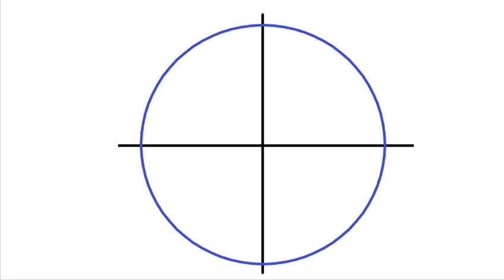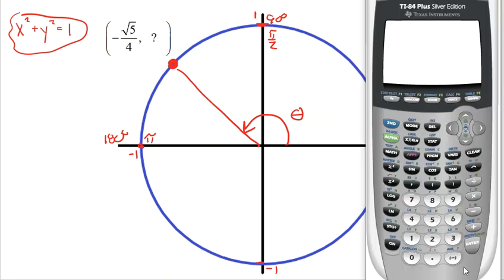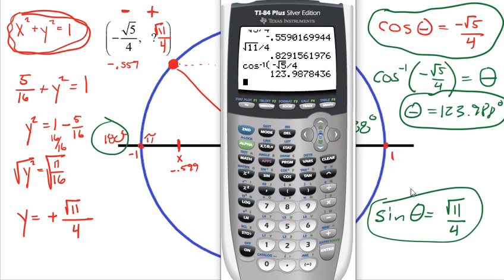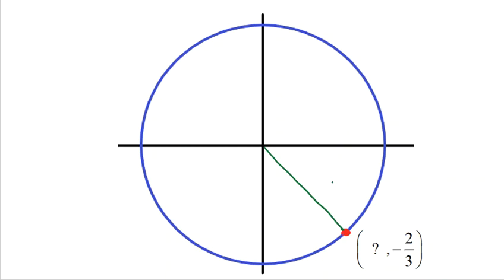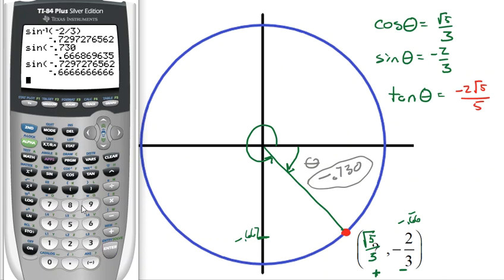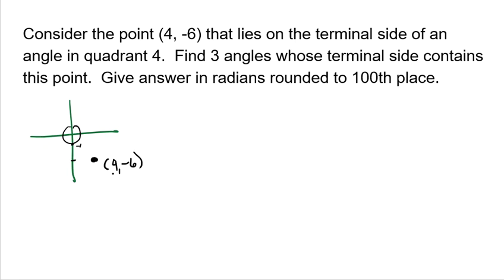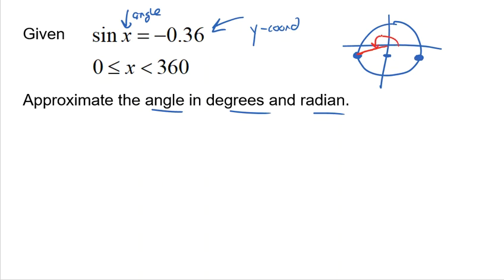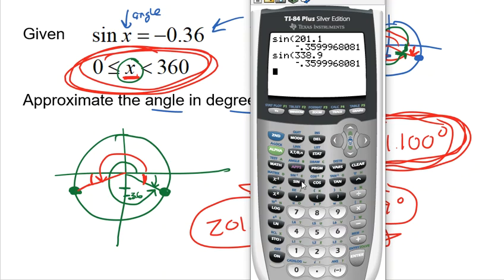Pre-Calculus: Unit 3 Miscellaneous Trig PART 1